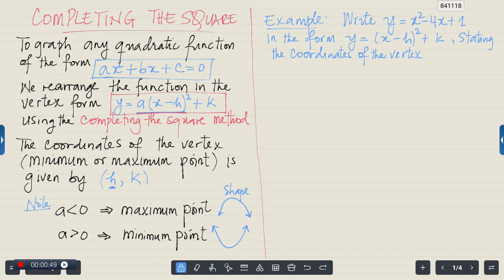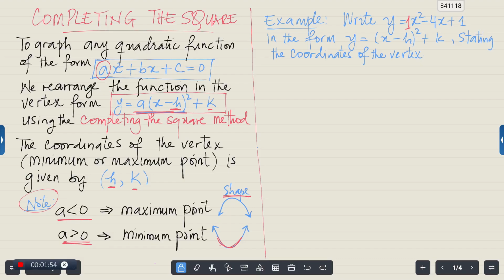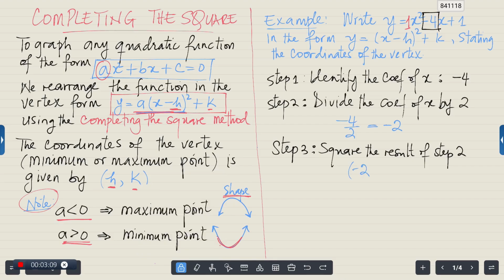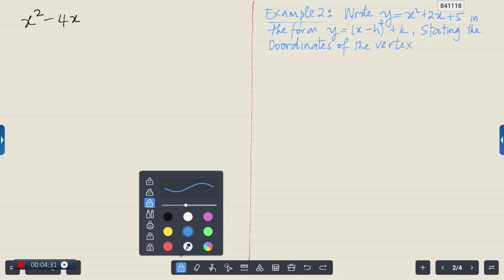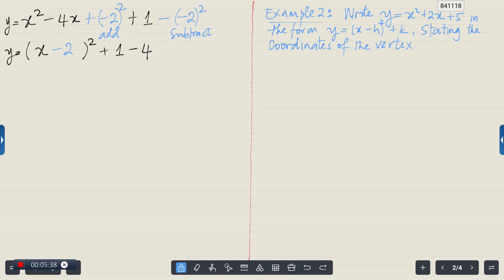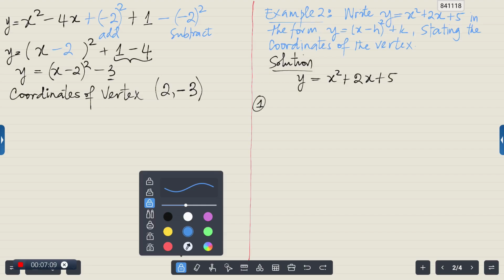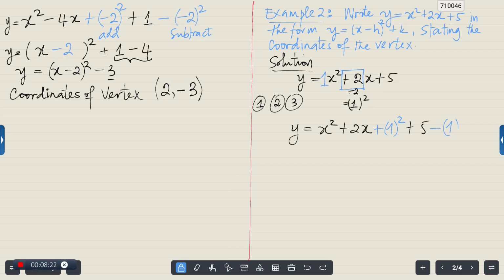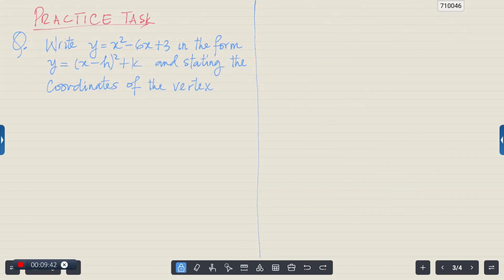Completing the square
Master Completing the square with ease.
Learn how to factorize quadratic equations by completing the square when the coefficient of x^2 = 1.
Indicate your answer to the practice task in the comment section.